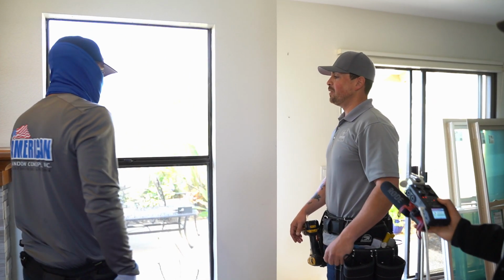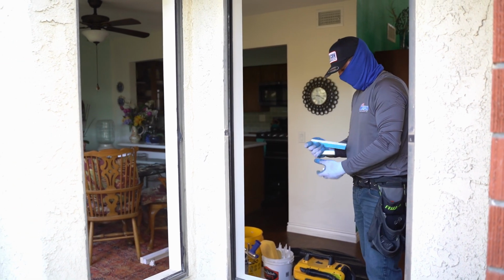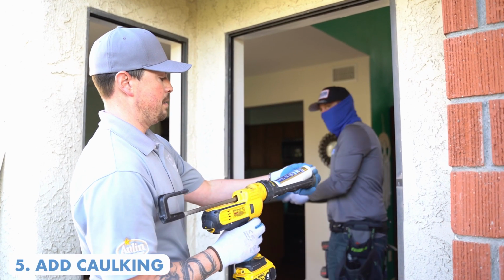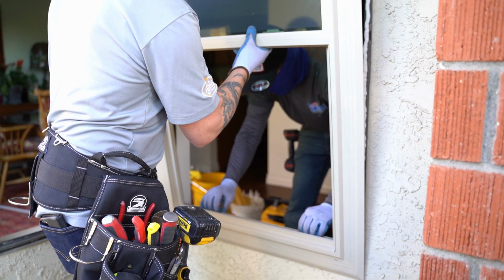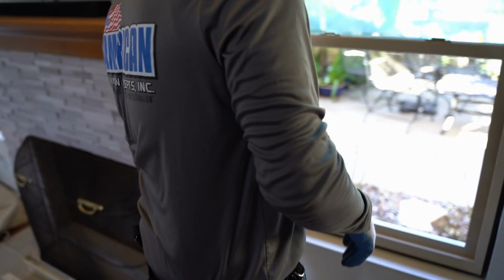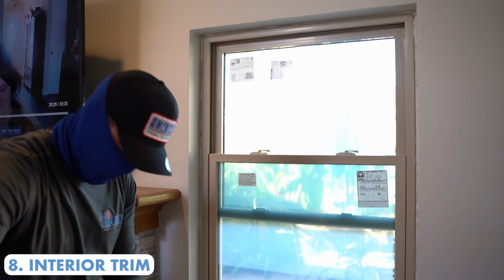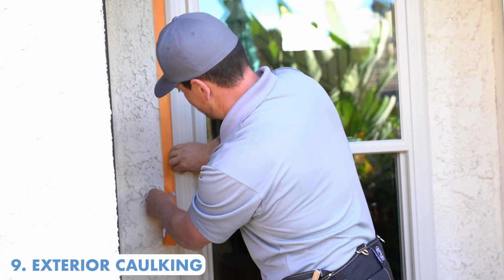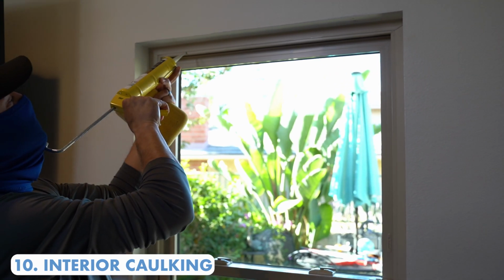How to REMOVE & INSTALL a Window (THE RIGHT WAY!!) Step by Step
How to REMOVE & INSTALL a Window

Remove the old window but leaving behind the main frame so that the new window could sit on top of it. Brush off all the dust. Add support at the bottom by adding some spacers. Add some caulking to the outside surface for the new window. then Screw everything in! Last steps, add form to the side edges and add interior trims and to finish things off but adding Caulking inside and outside.

Are you a homeowner that is in need of new windows?  to Learn More!